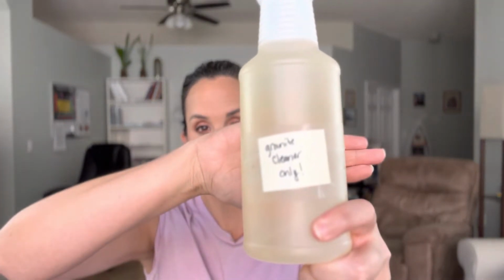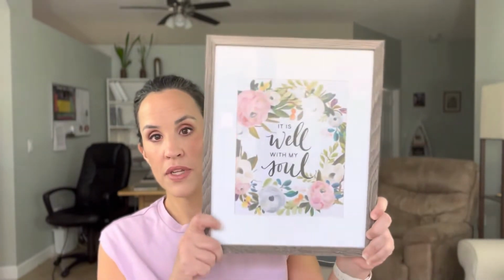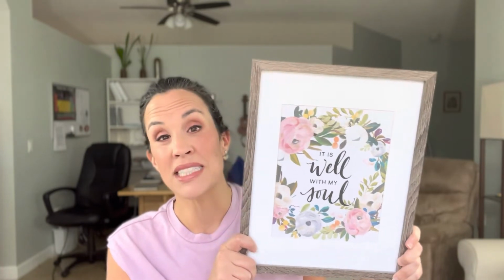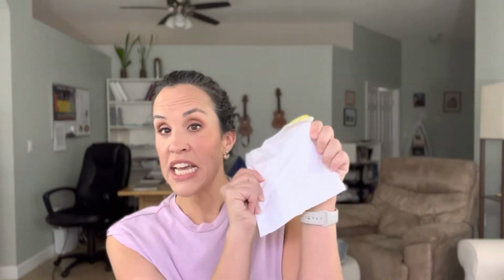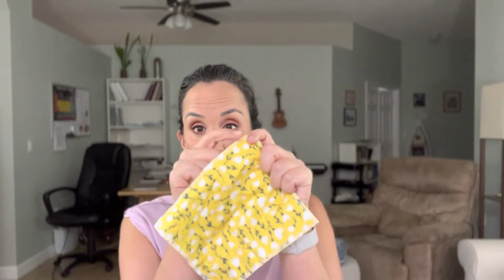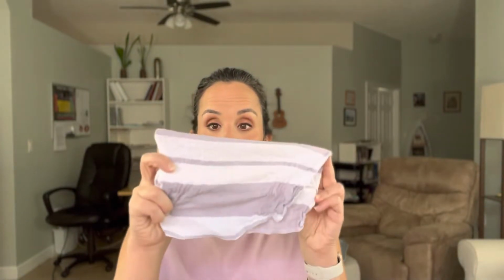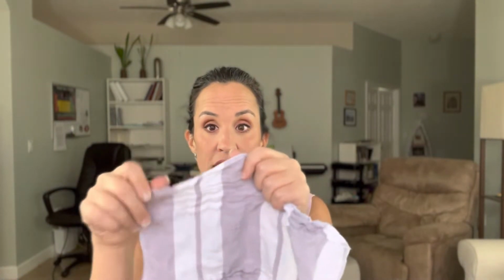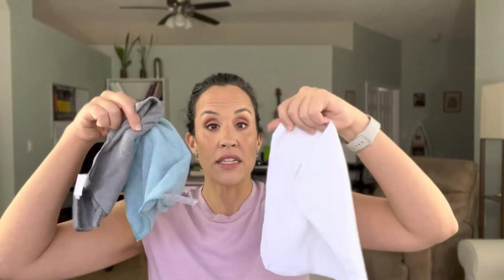Ideas On How To Save Money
In this video I'll walk you through 24 ways to save your family money that include more than just grocery items.  I've learned these tips over the last 20 years of being a wife/mom.  I hope you find them helpful.  Links and time stamps listed below.

Time Stamps:
Tip 1 1:37 Leave In Condioner
Tip 2 2:30 Granite Cleaner
Tip 3 2:51 Cream of Chicken Soup
Tip 4 3:24 Muffin Mix
Tip 5 3:51 Foaming Hand Soap
Tip 6 5:45 Home Decor
Tip 7 7:24 Borrow Large Tools
Tip 8 8:42 Face Cloths
Tip 9 9:50  Napkins
Tip 10 10:52  Pillow Covers
Tip 11 11:50 Clothing Alterations
Tip 12 12:36 Window/Mirror Cleaning
Tip 13  14:30 No Candles
Tip 14  16:40 Rotisserie Chickens
Tip 15 18:00 Buying Diapers Monthly
Tip 16  20:25 Buying Clothing years in advance
Tip 17  22:15 Online Free photo album
Tip 18  24:20 Steam Mop
Tip 19  25:00 Makeup Brush Cleaner
Tip 20  25:48 Eye Creams
Tip 21  26:50  Makeup New Products
Tip 22  28:00 Black Friday 2022
Tip 23  31:50 Drinks/Juices
Tip 24  33:00  Greeting Cards/Wrapping Paper

Oil Diffuser

Holiday Oils

Here are a few links you may find helpful.  I do not make any money when you click on these links.

Hair Spritzer

Instant Pot

Dr Bronners

Spray Bottles Set

Picture Frames Set

Microfiber Towels (price and color change)

MR.SIGA Microfiber Cleaning Cloth for Kitchen, Household & Car Cleaning, Pack of 12, Size: 12.6" x 12.6"